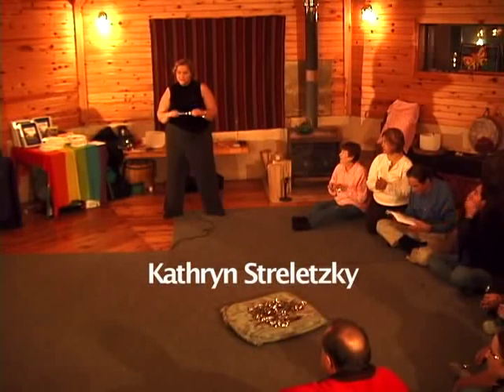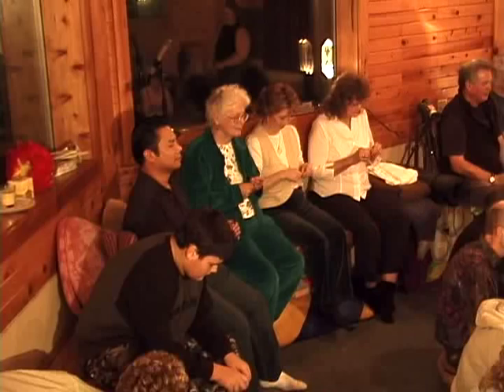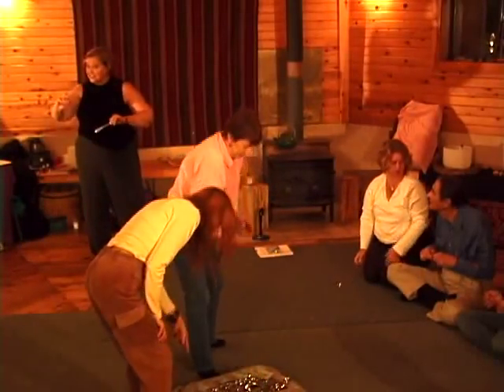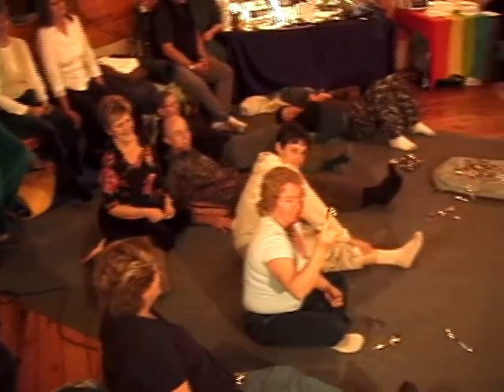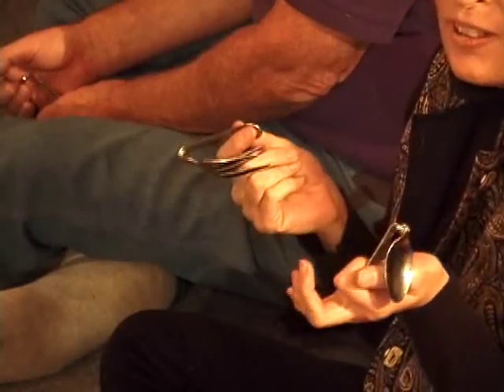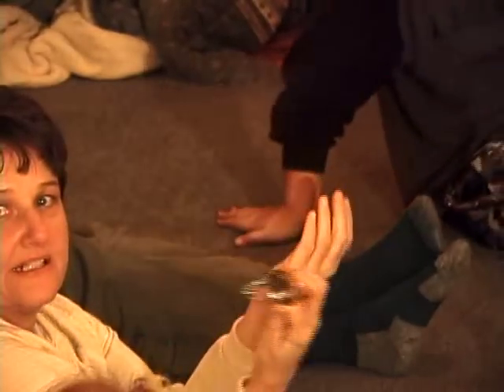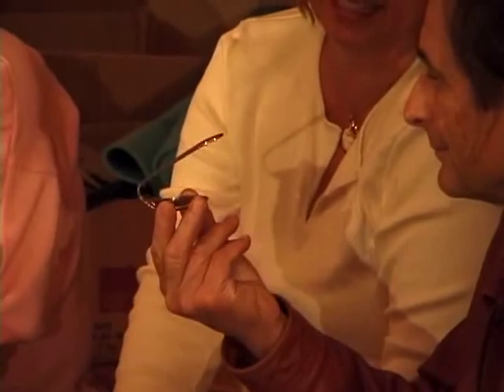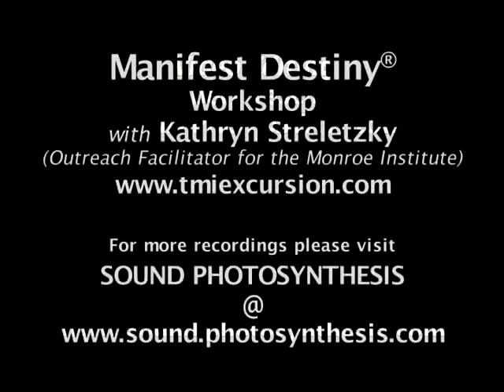SyncCreation Spoon Bending a la Monroe Institute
SyncCreation Spoon Bending as taught by Monroe Institute outreach facilitator at Manifest Destiny.

Recorded by Faustin Bray.  Edited by Robert Tesch.